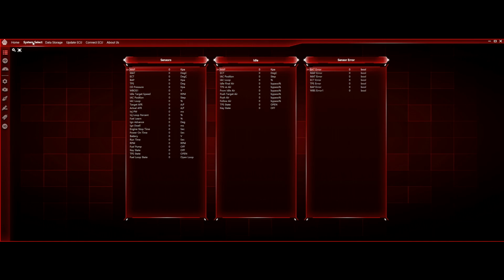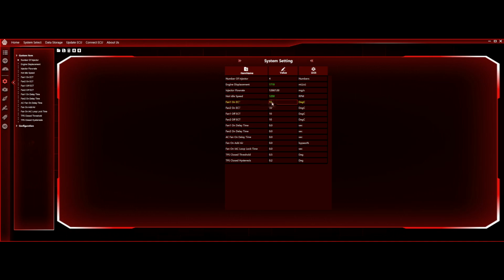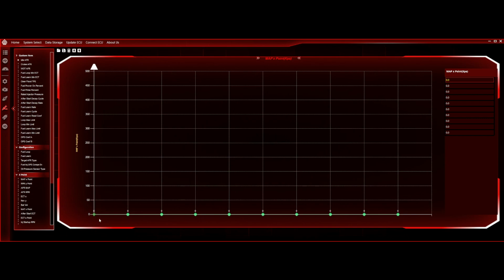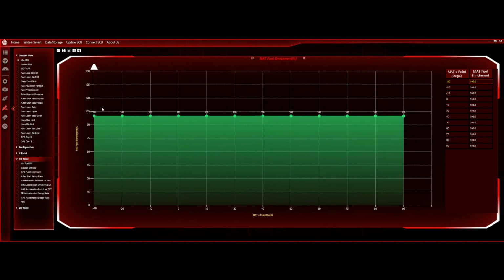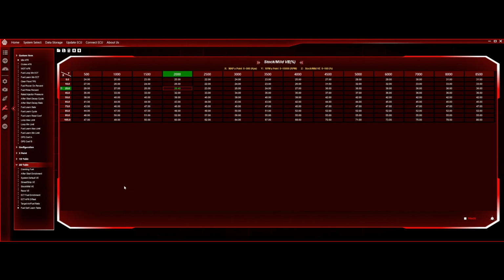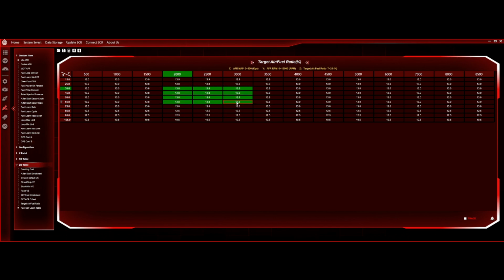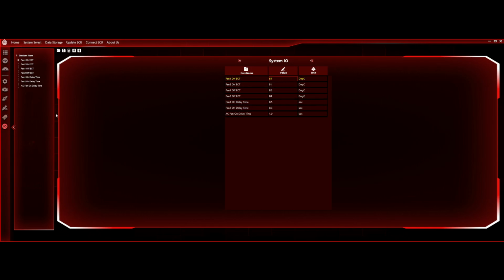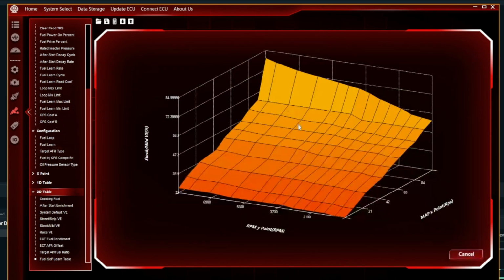Can you tune a rotary on Aces EFI advanced software? (I shouldn't have access to this kind of power)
Hey all, lets send some apex seals through my exhaust system. I've got the Aces EFI advanced tuning software pretty well figured out, well like 70% of the way there, ehh. Good enough to tune an engine I just built for the first time, right? Ahh well, you don't get into Valhalla by being scared I guess. Hopefully, this helps others feel more comfortable navigating this software. PLEASE DO NOT COPY WHAT I AM DOING. I AM NOT A TUNER. I really shouldn't even be allowed near cars, if I'm being honest. Does anyone read this far into a video description? Say something random in the comments if you made it this far.  I'm approaching tuning a rotary by studying a bunch of dyno torque graphs for rotaries and trying to match the slopes within reason, since VE is your torque (for the most part, close enough for me anyway). I also took and completed the entire HP academy EFI and tuning course and have spoken with a few people about base VE table and typical AFR targets for these engines. I'm a very well versed complete novice. Like someone's that's spent 5 months reading how to weld but never actually practicing welding.